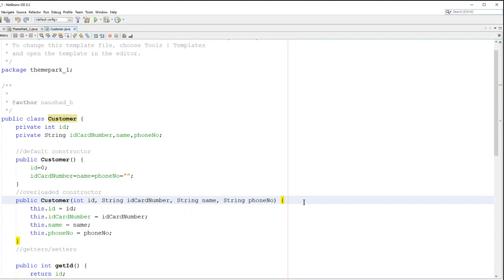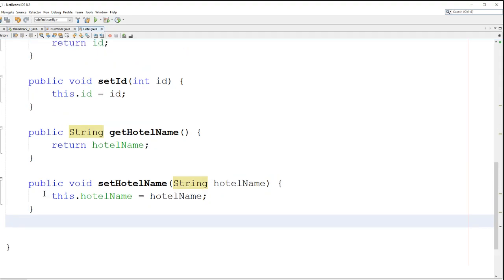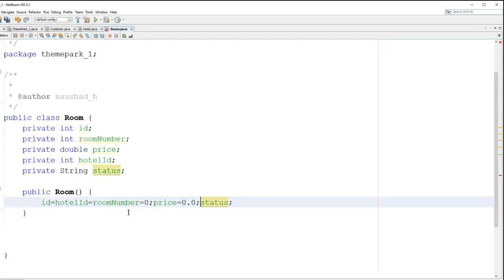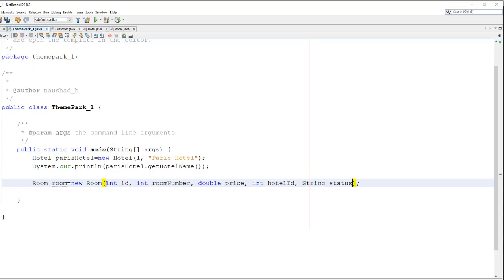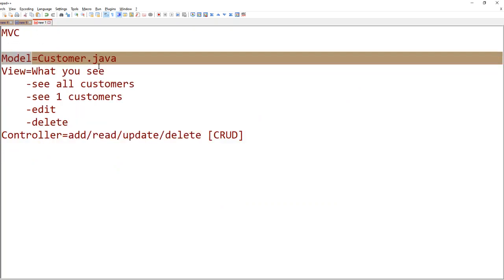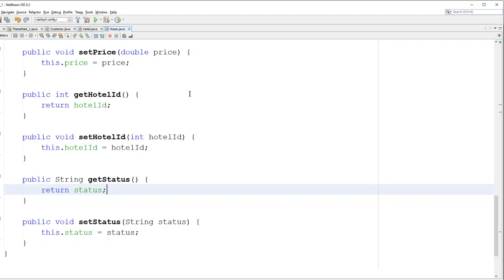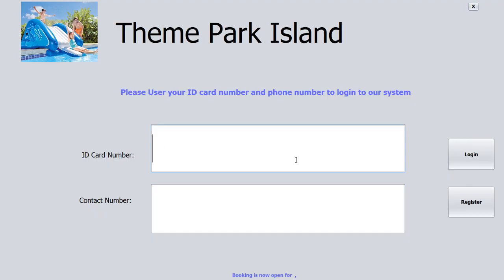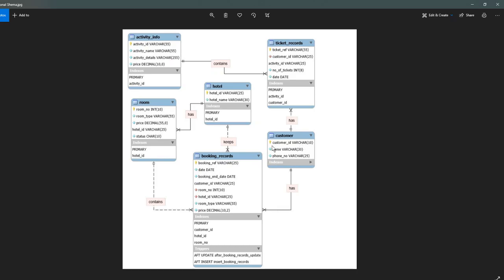Java 2 Class Video 6